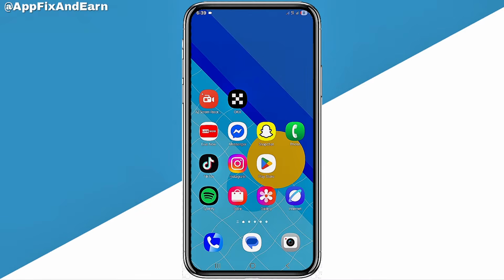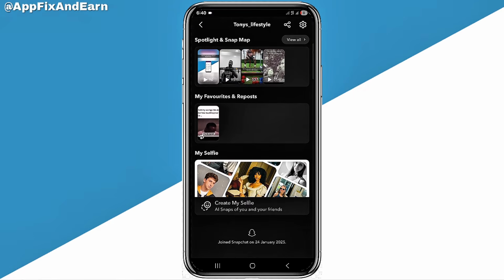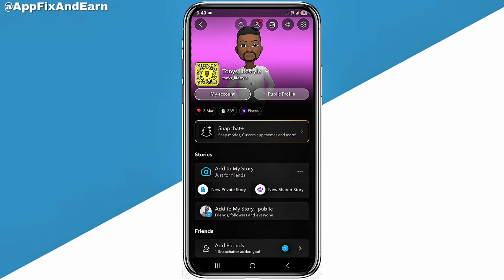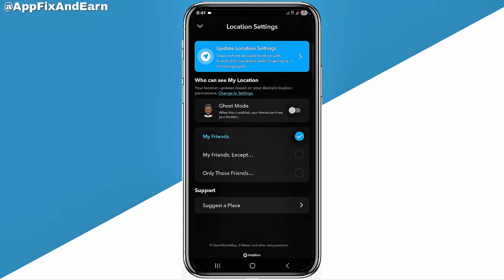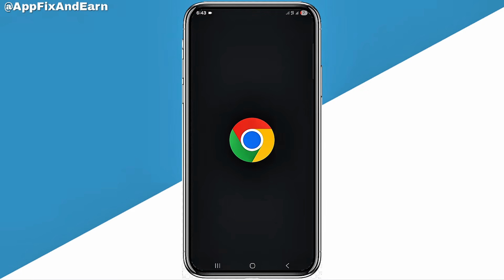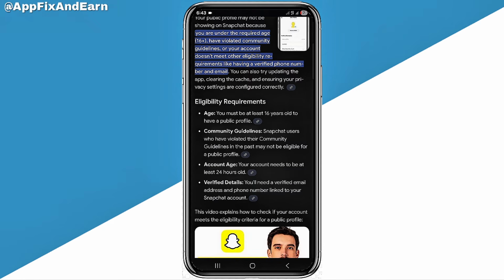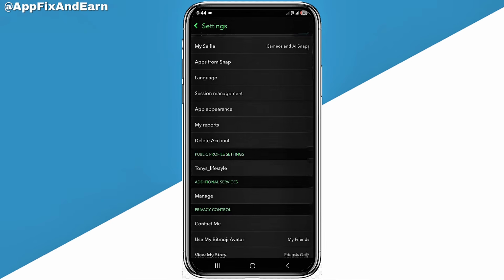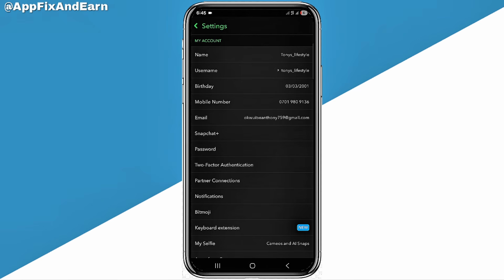How to Fix Public Profile Not Showing on Snapchat (2026)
How to Fix Public Profile Not Showing on Snapchat

NordVPN.

Is your Snapchat public profile not showing up or missing entirely? In this video, we’ll show you exactly how to fix the “public profile not showing” issue on Snapchat with easy, step-by-step instructions. Whether you're a new user or you've had Snapchat for a while, this fix will help you unlock the public profile feature quickly. We’ll also go over why your Snapchat account might not be eligible and how to become eligible to create a public profile. Watch until the end for all the troubleshooting tips you need!